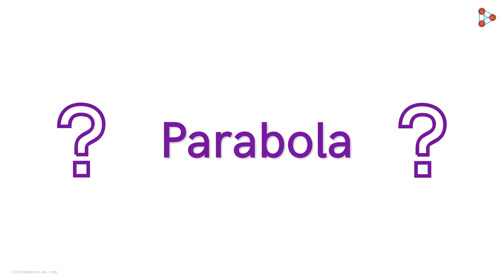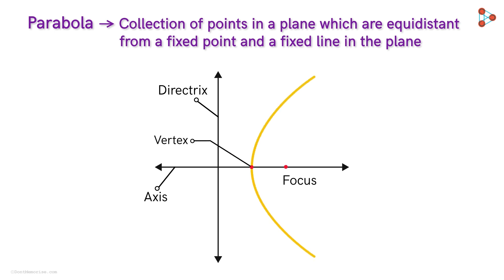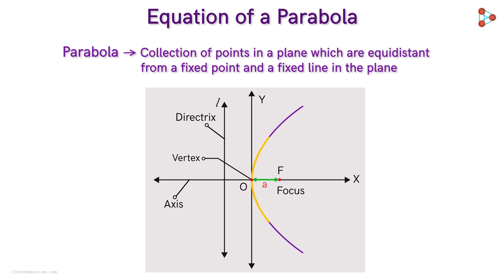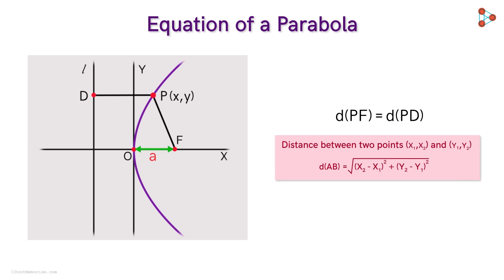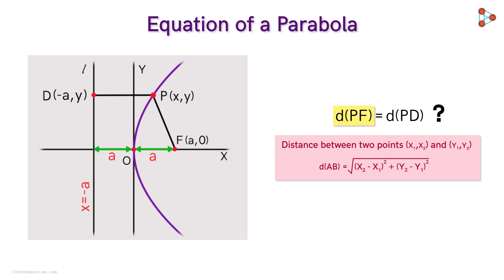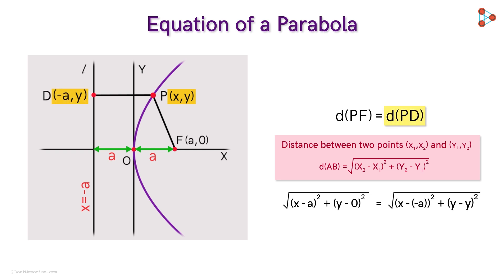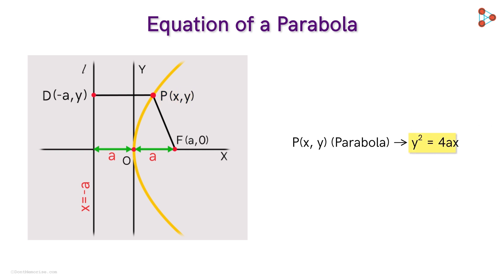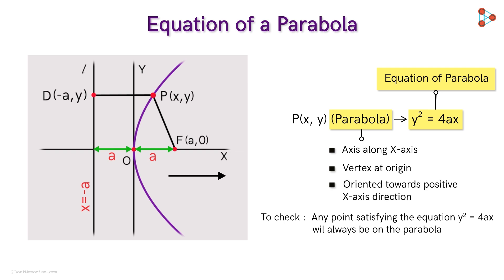Equation of Parabola (Part 1) | Don't Memorise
📅🆓NEET Rank & College Predictor 2024 How can we represent a parabola algebraically? That is what will be the equation of a parabola? Watch this video to understand how to find the equation of a parabola.